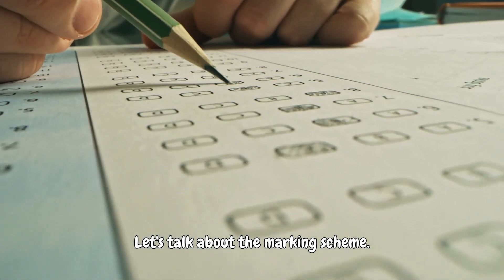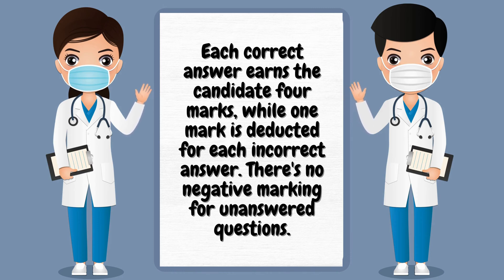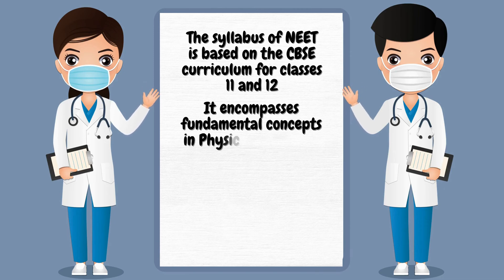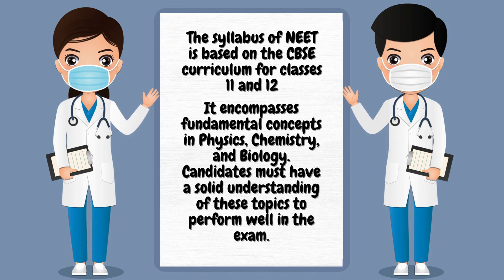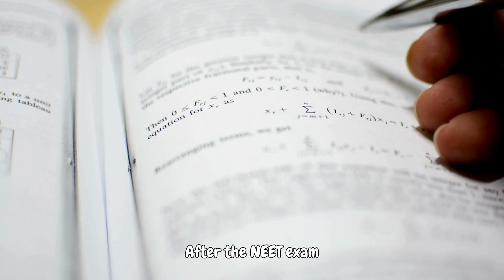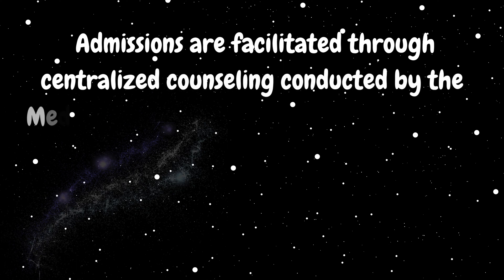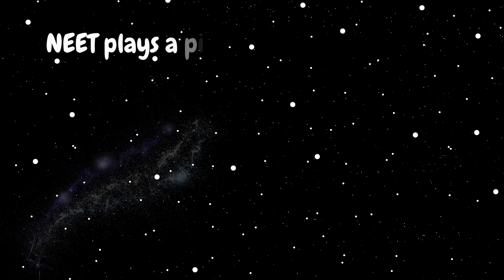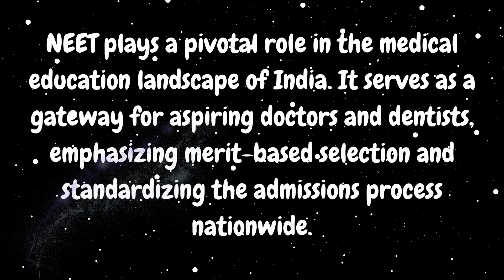Information about NEET exam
🎓 Are you preparing for the NEET exam? Get all the essential information you need in our comprehensive video guide to the National Eligibility cum Entrance Test (NEET)! 📚💡

In this informative video, we cover everything from exam eligibility and syllabus to preparation tips and exam day strategies. Whether you're a student aspiring to pursue a career in medicine or a parent supporting your child's academic journey, this video is your ultimate resource for NEET exam preparation. 🌟📝

🔍 Join us as we explore the key components of the NEET exam, including:

Eligibility criteria: Learn who is eligible to appear for the NEET exam and what qualifications are required.
Exam syllabus: Discover the topics covered in each subject, including biology, chemistry, and physics.
Exam pattern: Understand the format of the NEET exam, including the number of questions, marking scheme, and duration.
Preparation tips: Get expert advice on how to prepare effectively for the NEET exam, including study strategies, time management techniques, and resources.
Exam day strategies: Learn valuable tips for staying calm and focused on the day of the exam, including dos and don'ts for exam day.
🌐 Whether you're a first-time test taker or looking to improve your score, this video provides valuable insights and guidance to help you succeed in the NEET exam. 🚀📚

🔗 Don't miss out on this opportunity to ace the NEET exam and pursue your dream of a career in medicine! Click play, watch the video, and embark on your journey to success with confidence! 🌟